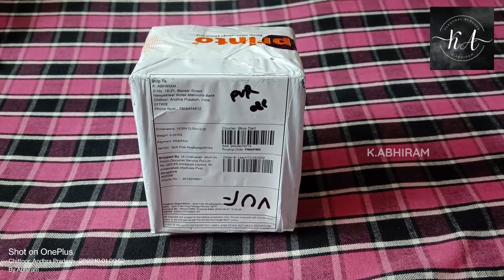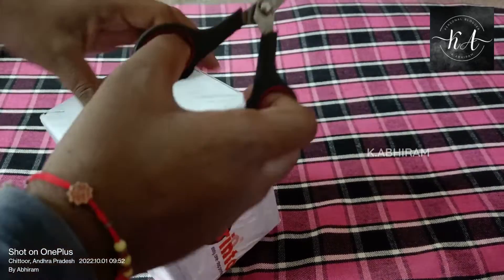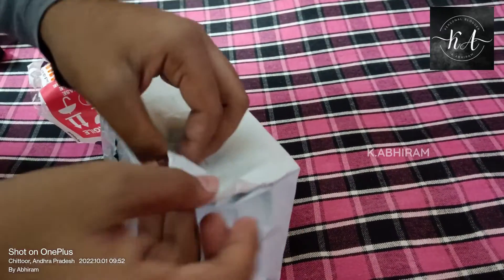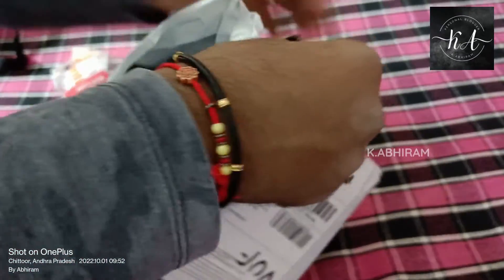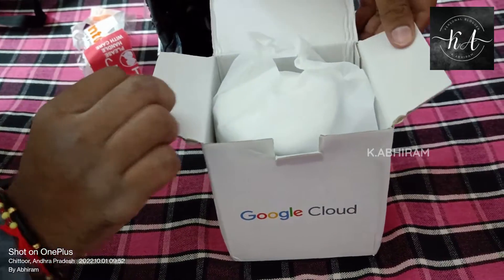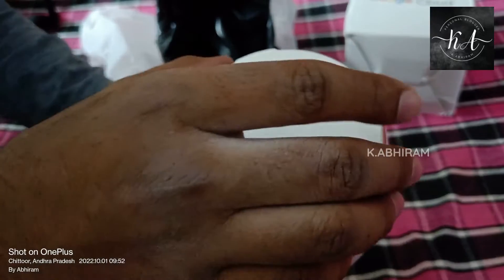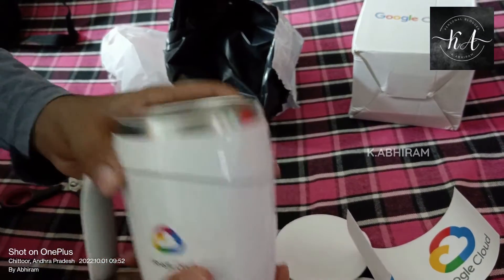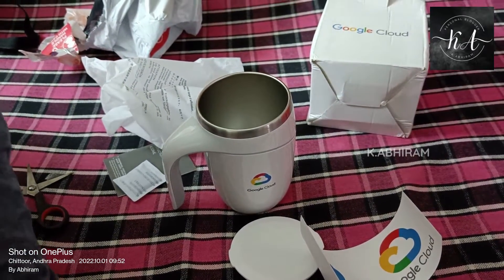Goodies from Google || Palamaner || K.ABHIRAM